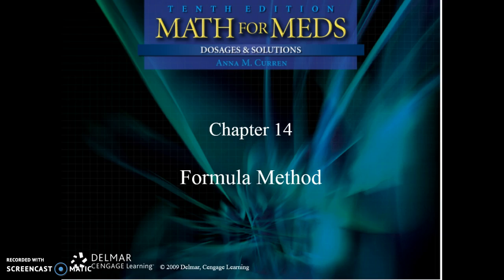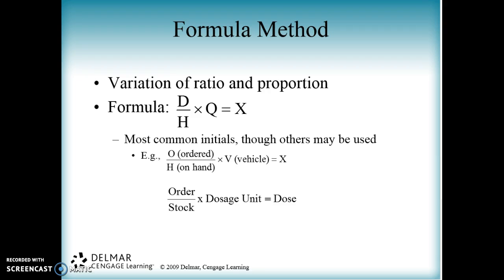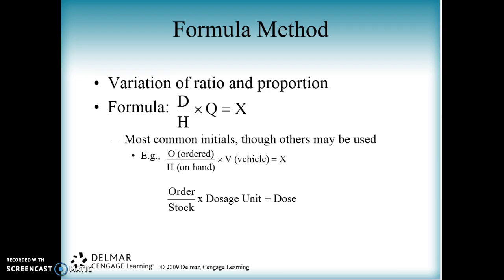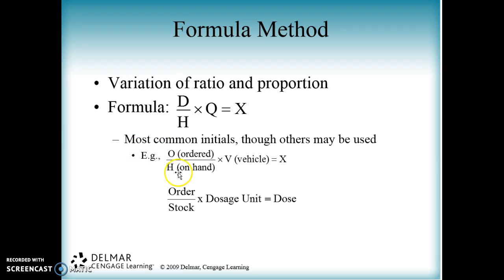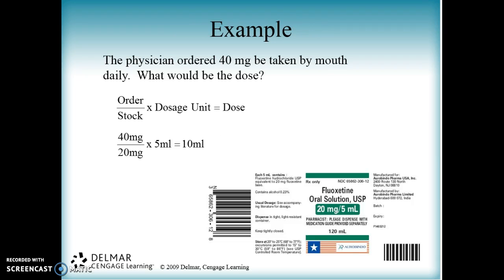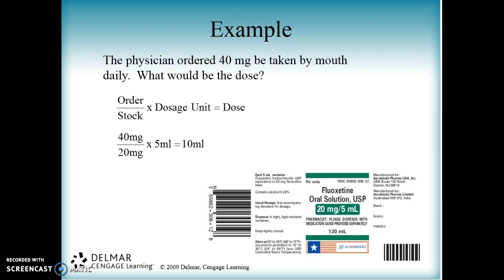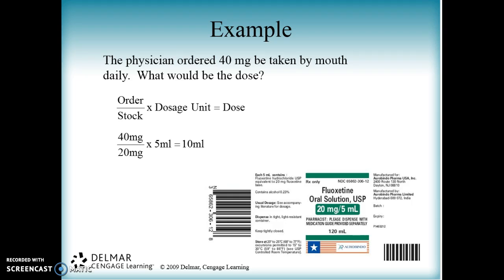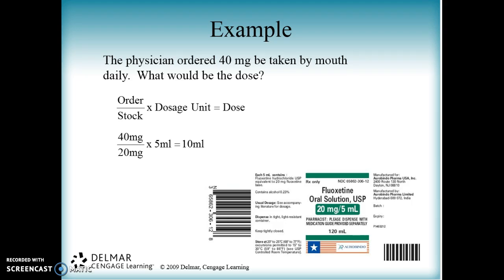Pharmacy Procedures II - Week Three Presentation